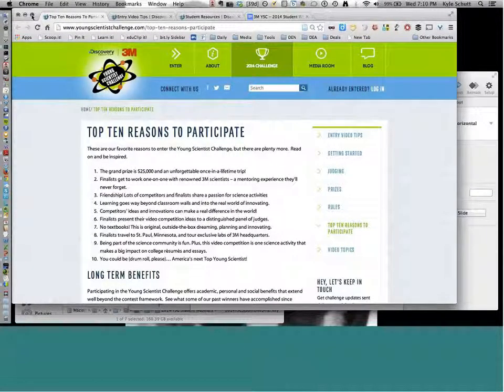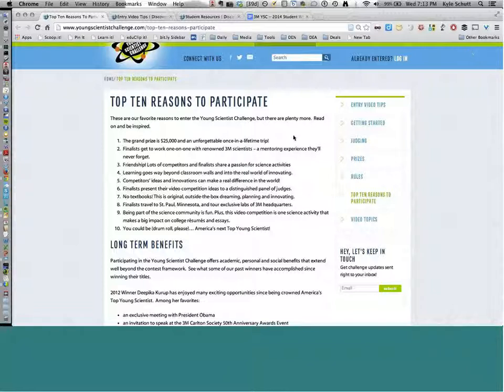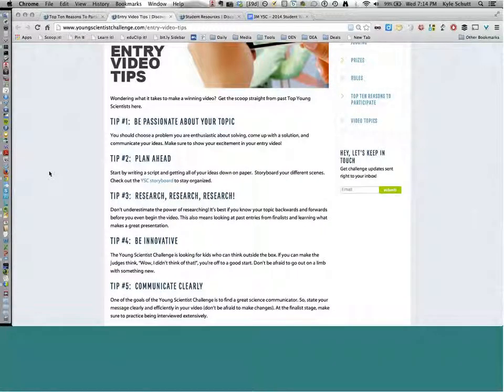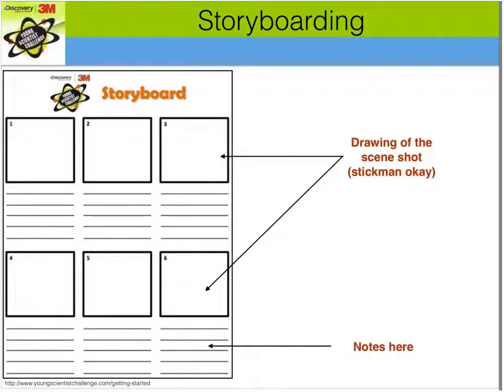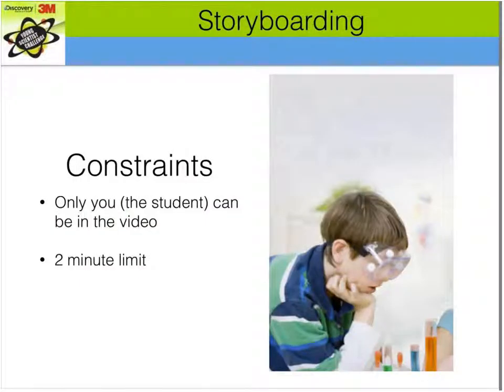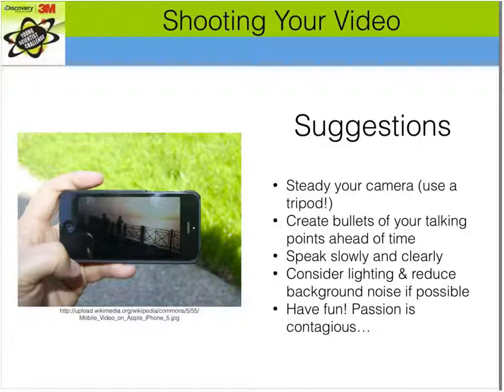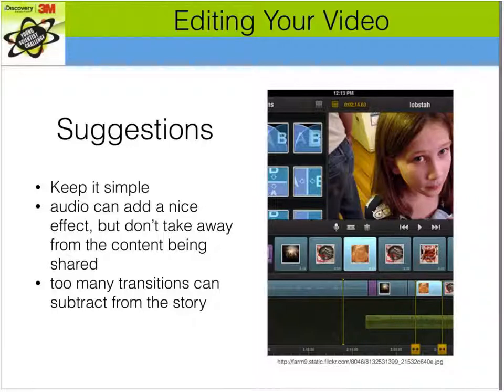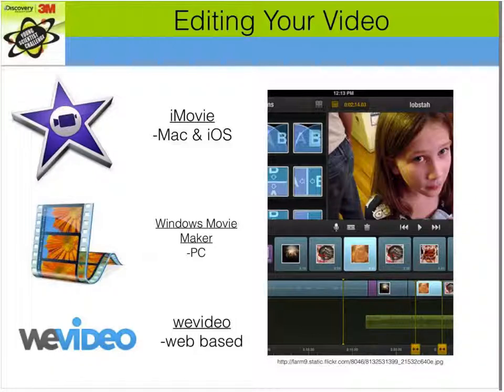Young Scientist Challenge Webinar: March 19, 2014